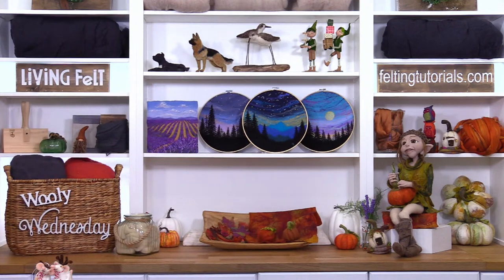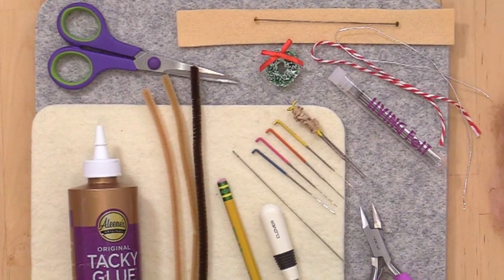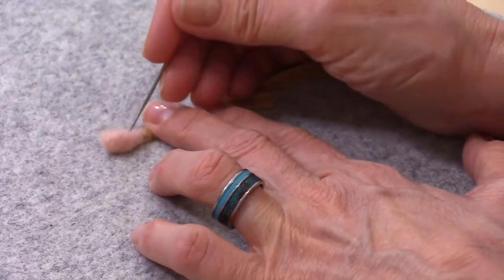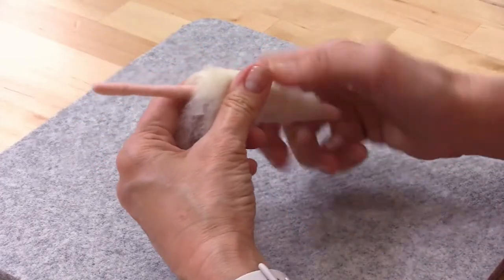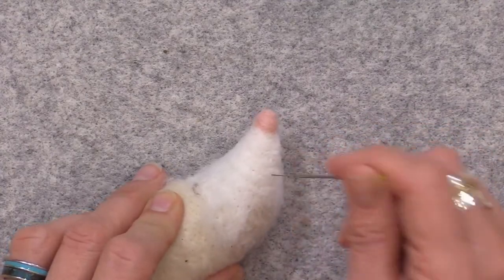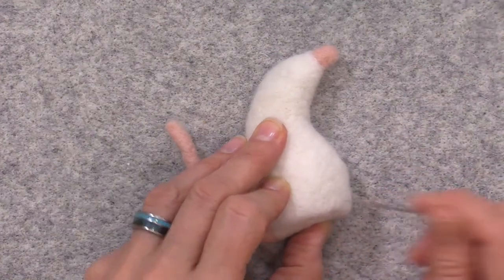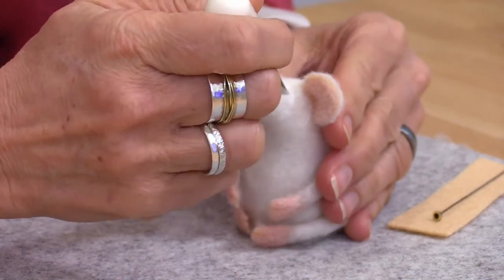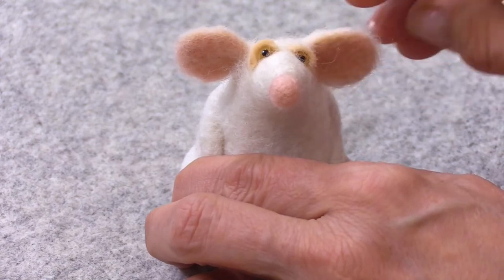Needle Felt a Mouse Ornament Tutorial - Needle Felting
Needle felt a super cute mouse to use as a Christmas ornament, a gift or just fun decor for the holidays and beyond. These darling little needle felted mice love to help decorate and they really get in the spirit with the sweet tie on antlers. We do have a kit for these little cuties to get you started! This is a beginner friendly needle felting tutorial, and lots of fun! This is the LIVE Version, and the "Short Cut" version can be found